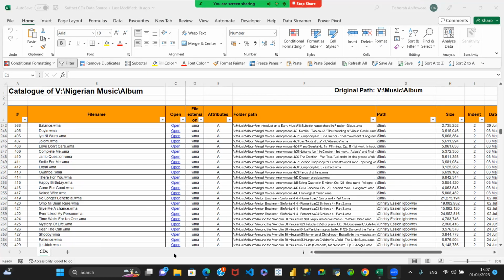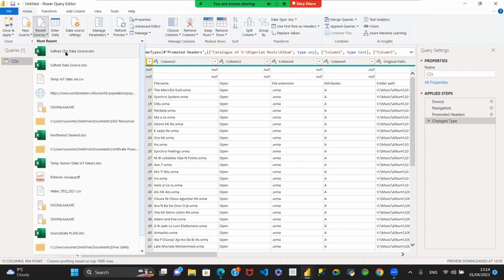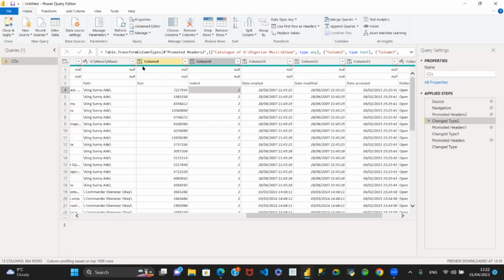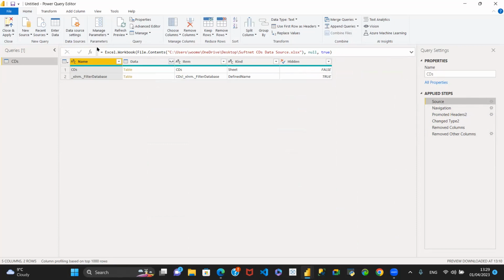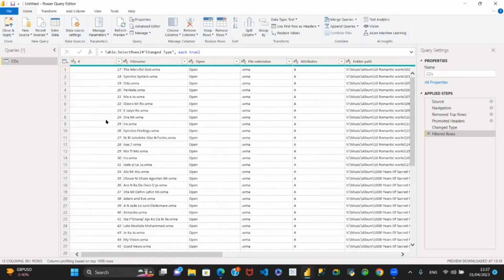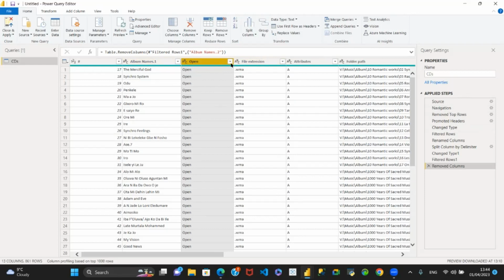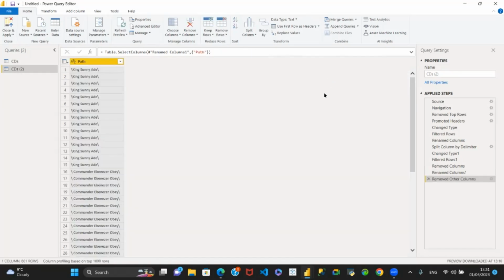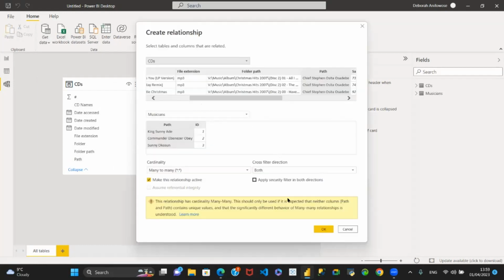Transforming Data in Power BI Power Query Editor: A Step-by-Step Guide. SuftNet Power BI Week 2